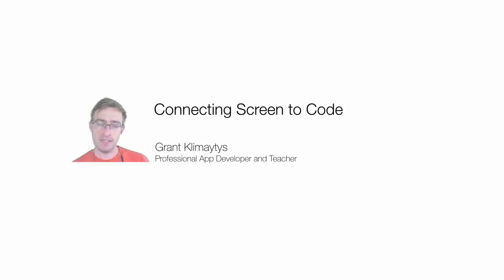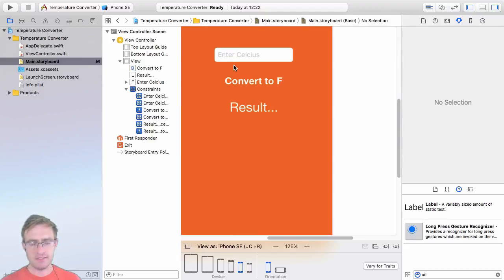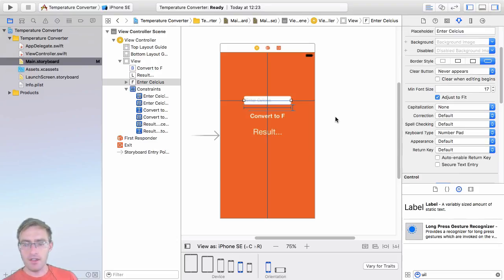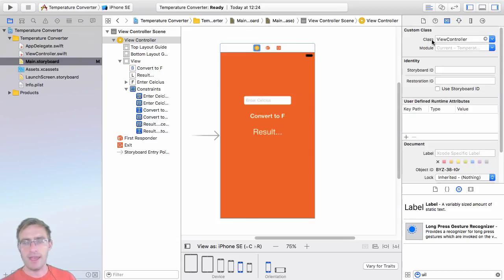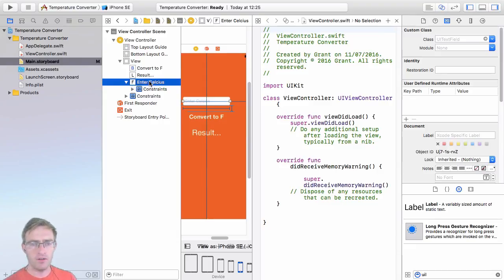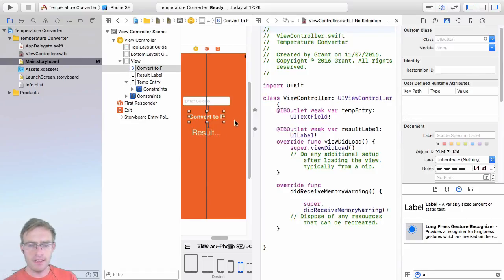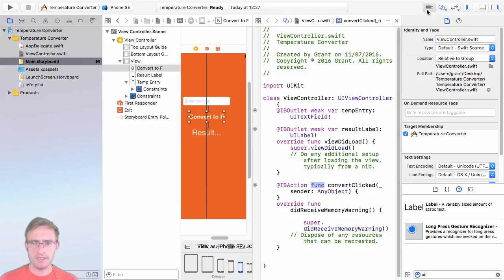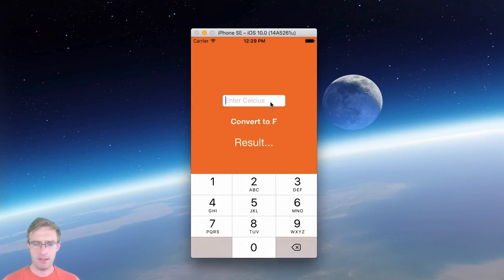Connecting the Main Screen of Temperature Converter to Code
3ConnectingtheMainScreenofTemperatureConvertertoCode